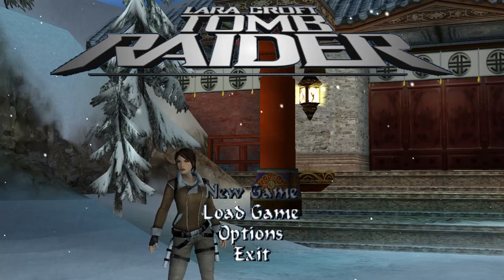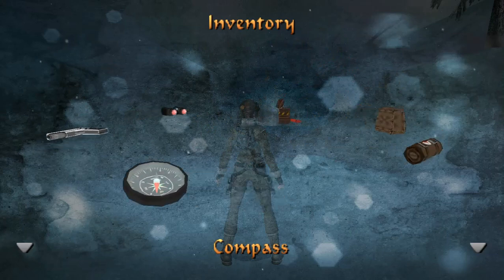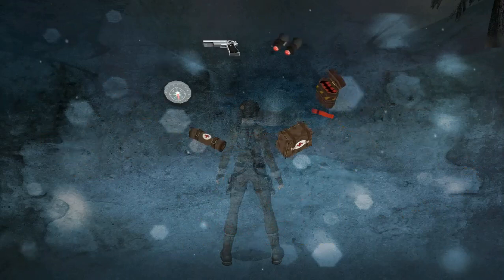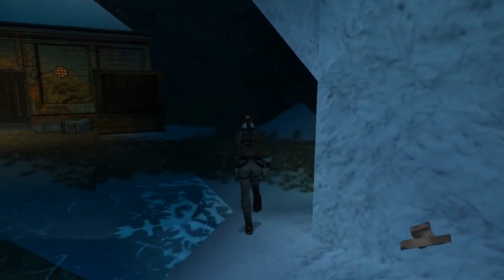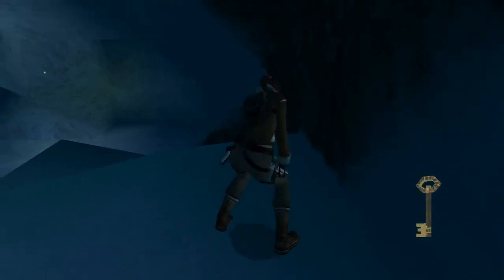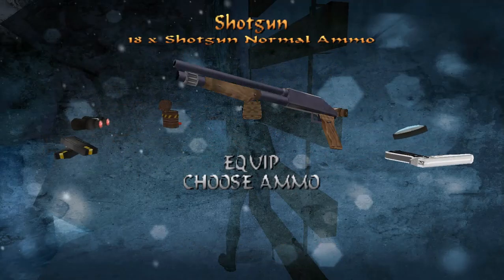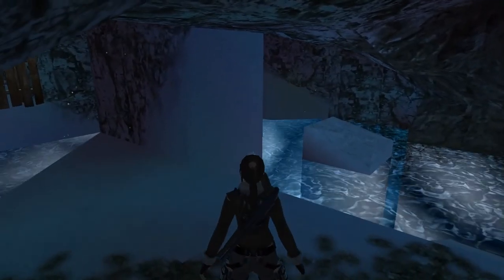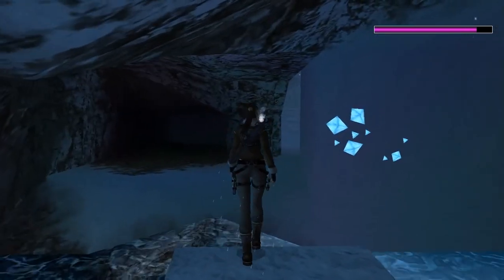The Discovery (Tomb Raider 4 TRLE) Level 1 - Secrets, etc.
This is the first level of a great TRLE by PhryneCroft.
Apparently said person's first TRLE so good job!
Secrets (I hope that's all of them)
No Meds
No Saves
No Pistols would have been lame for this video. I'll do a separate video bit for this